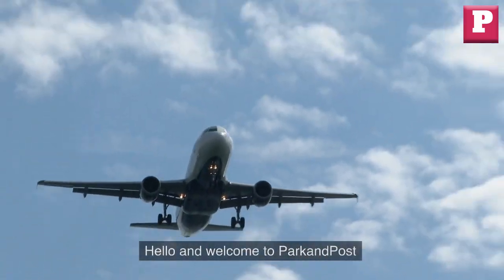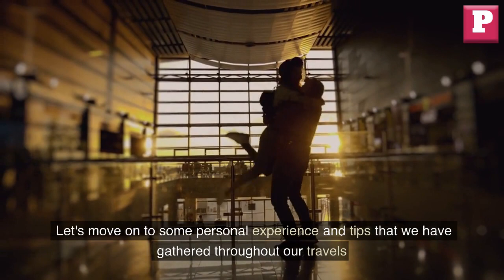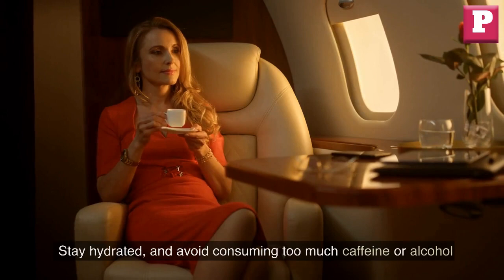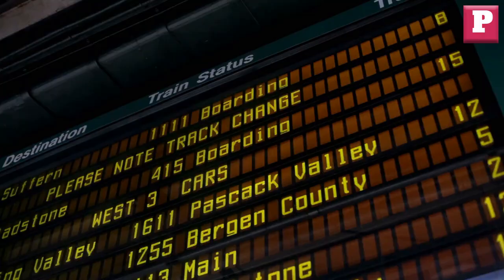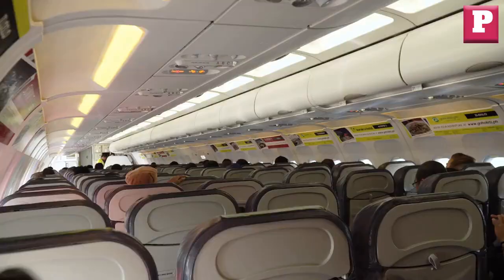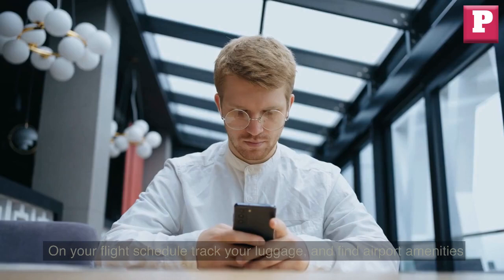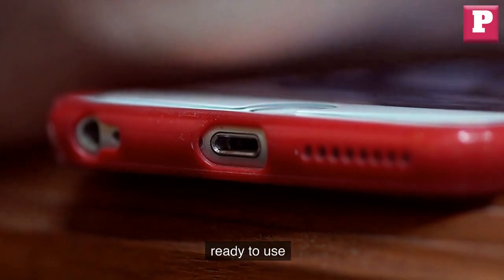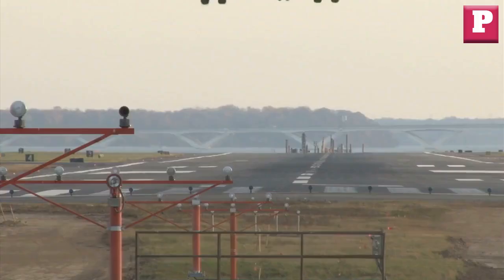Best travel tips for layovers and connecting flights|Travel hacks for layovers & connecting flights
Best travel tips for layovers and connecting flights and travel hacks for layovers  and connecting flights.

 Before we dive into the tips, let's first define what layovers and connecting flights are.

A layover is a scheduled stopover at an airport where you wait for a connecting flight to your final destination.

 It can range from a few hours to even a day or more. On the other hand, a connecting flight is when you have to take multiple flights to reach your final destination.

Now that we have defined what layovers and connecting flights are, let's move on to some personal experience and tips that we have gathered throughout our travels.

Make sure to watch the entire video for more information.

All discounts are subject to change and/or discontinue without notice from Vendor